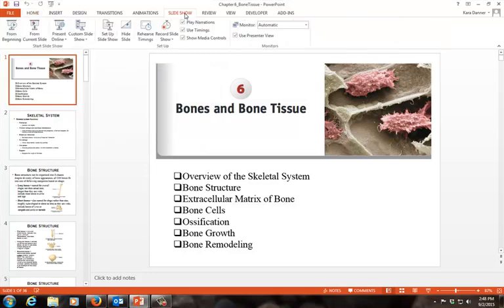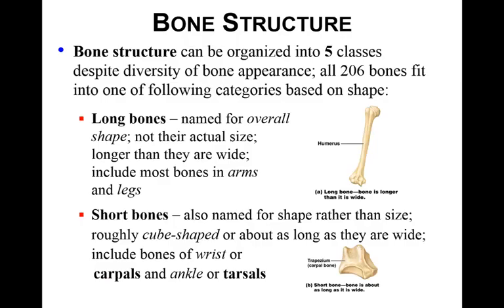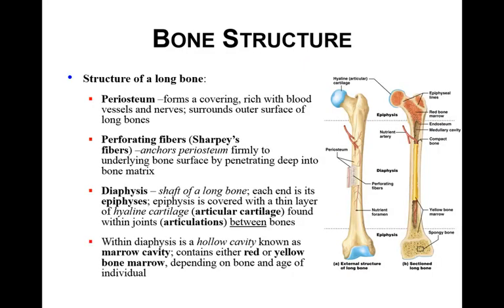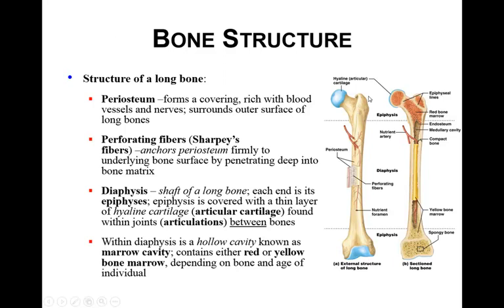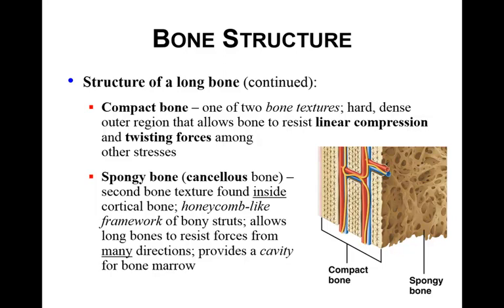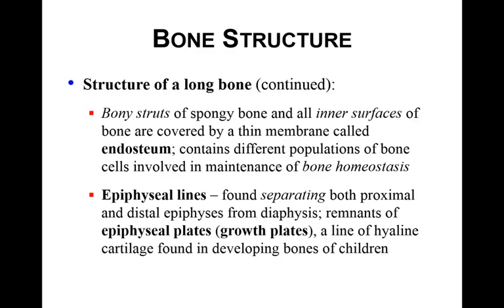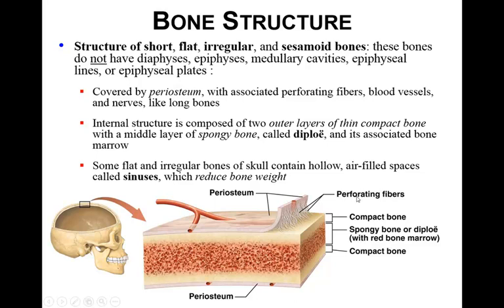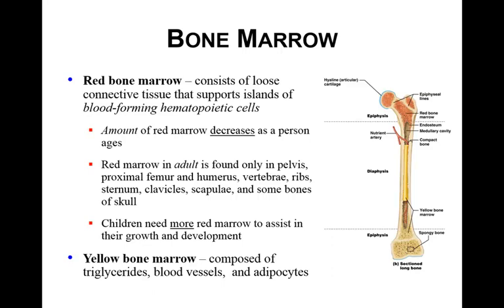Chapter 6 Video A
201 Chapter 6 Video A